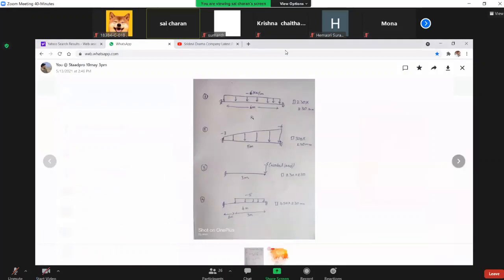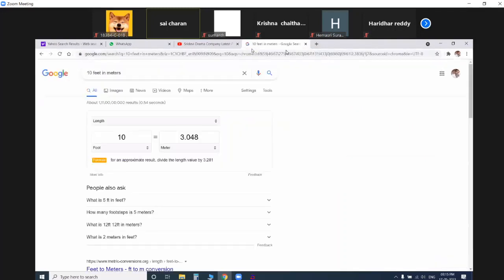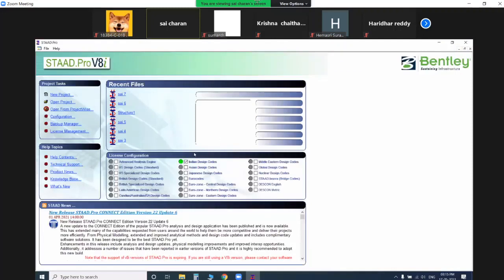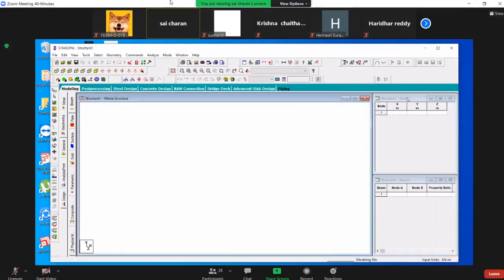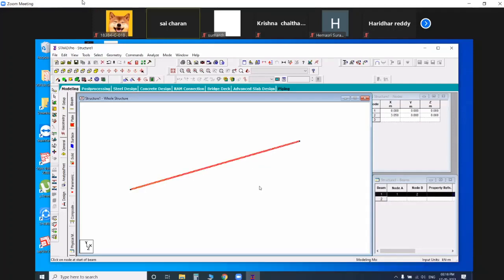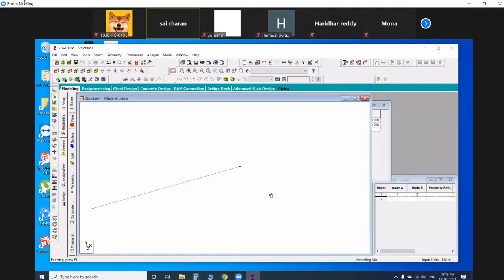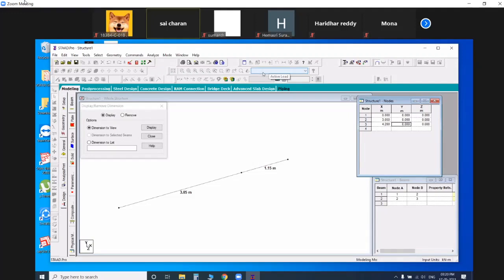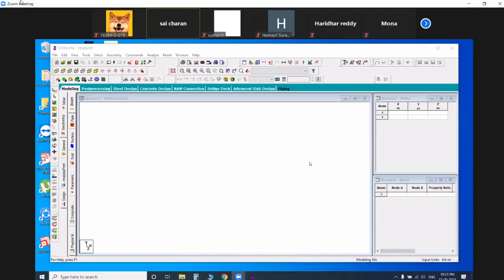STAAD PRO class- 2